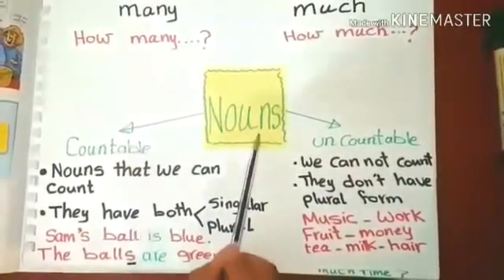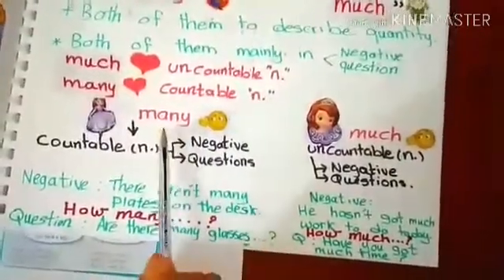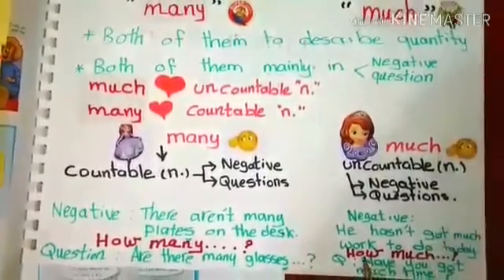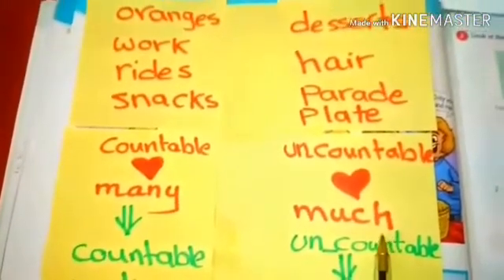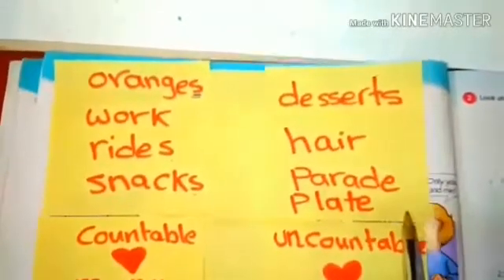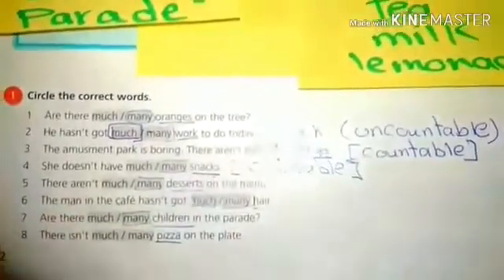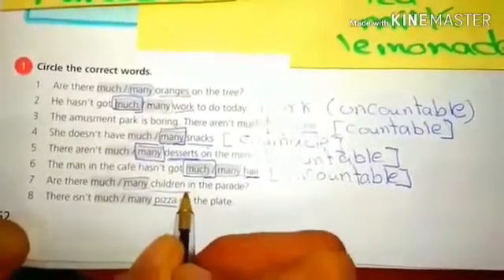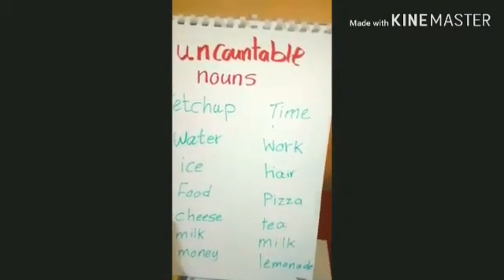primary 3 English revision